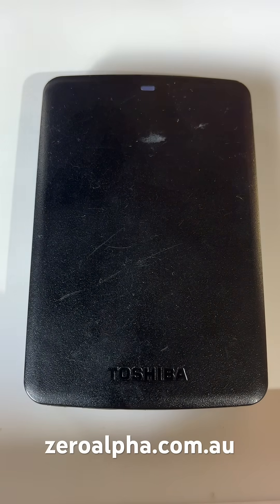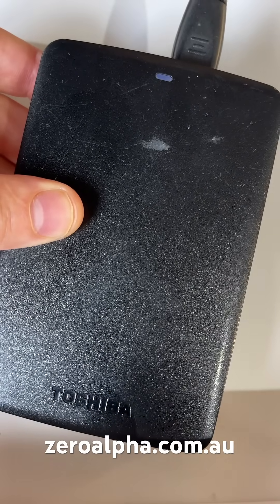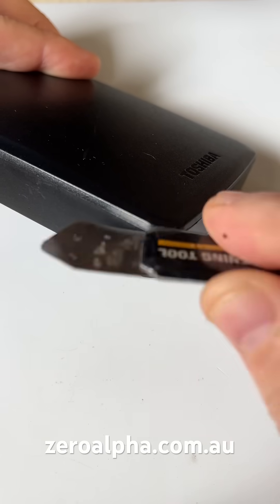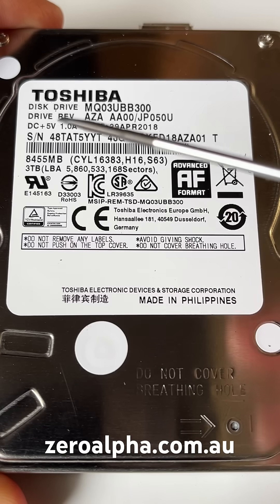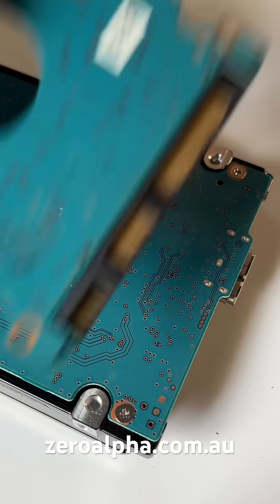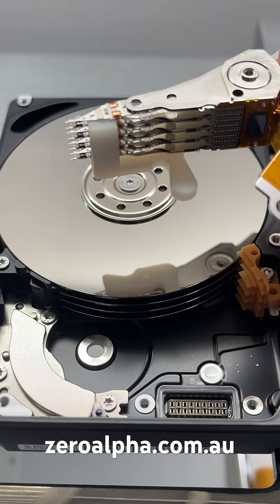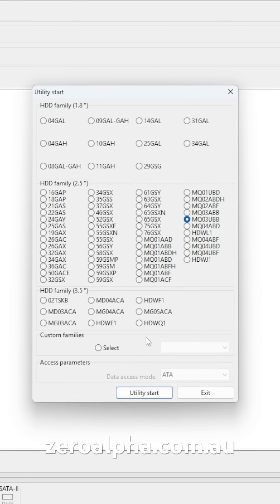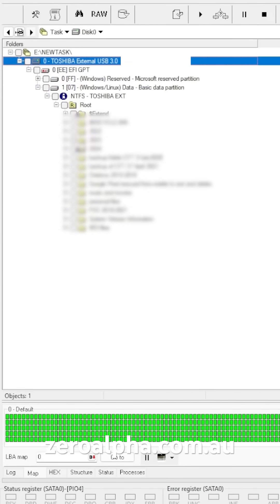Toshiba USB Hard Drive not detecting - LED blinks - Data Recovery Repair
This MQ03UBB300 3TB Toshiba 2.5" hard drive was mailed in for data recovery. The led light blinks but its not detected. We replace the G3959A pcb and heads to get data back.